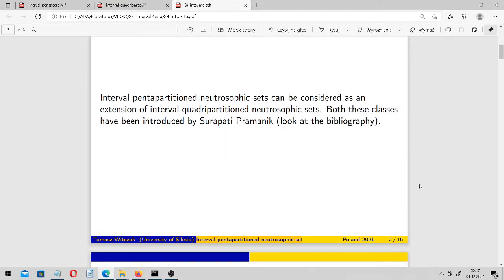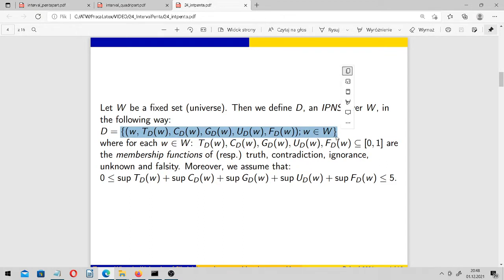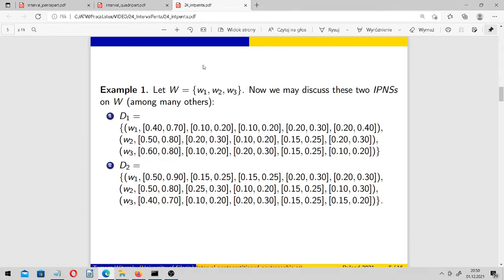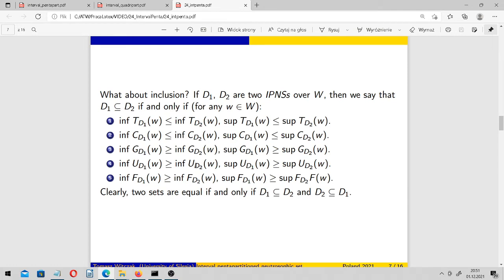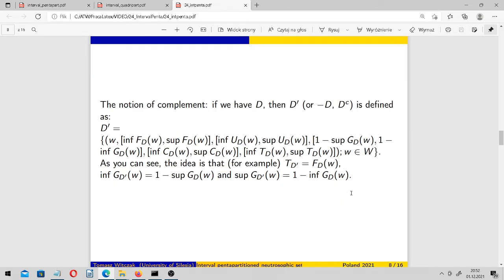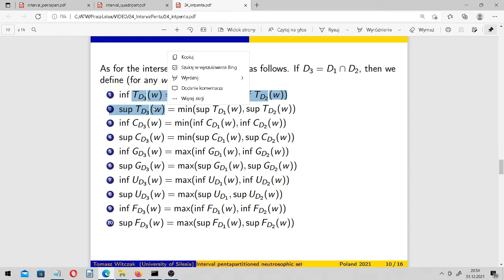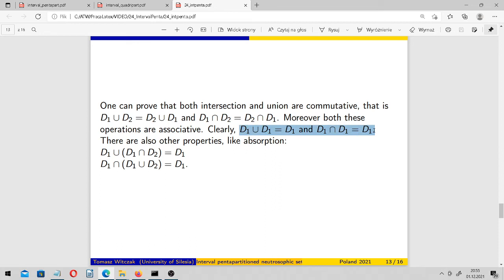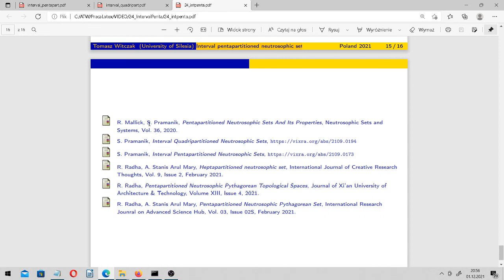Interval pentapartitioned neutrosophic sets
Interval pentapartitioned neutrosophic sets have been recently introduced by Pramanik. Our video is almost entirely based on his paper.